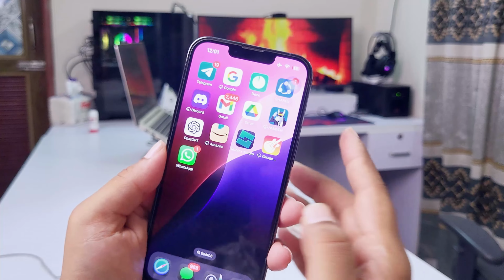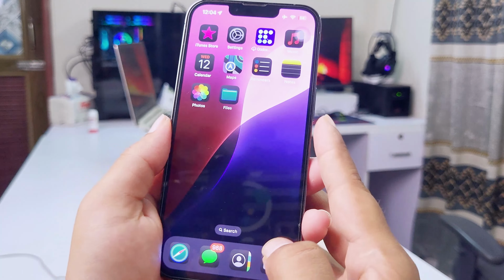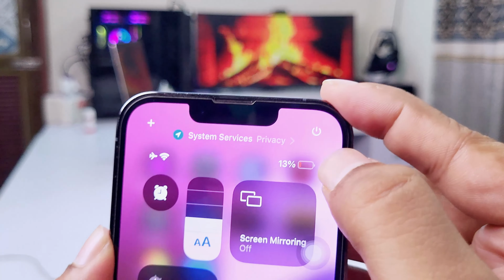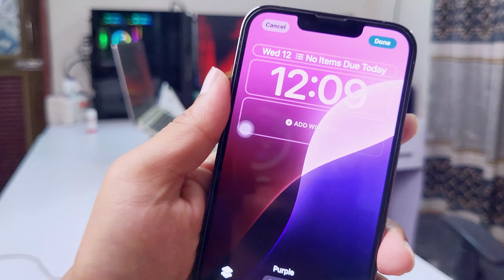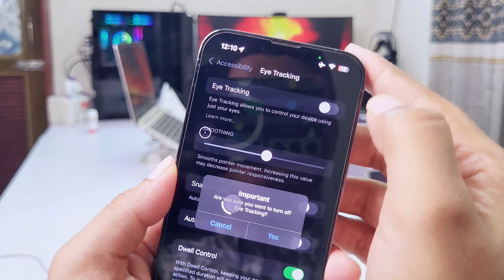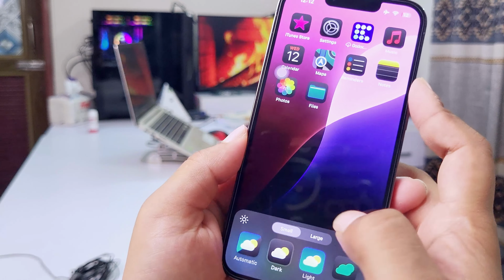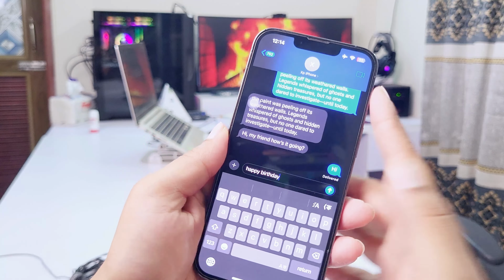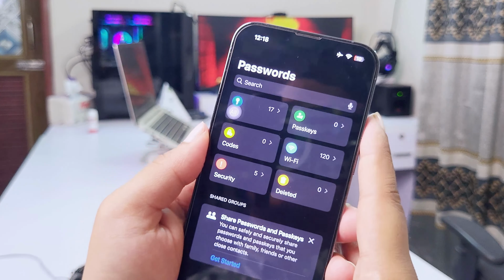16+ Best Features on iOS 18 Update on iPhone | Most Helpful Features in iOS 18 on iPhone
In this detailed video, I've shown the top useful features of iOS 18 on the iPhone. You know iOS 18 brings a range of new features that improve personalization, security, and communication, making your iPhone experience more efficient and enjoyable. Expect a customizable home screen, an improved lock screen with widgets, and a revamped Photos app with AI-powered features. Security is improved with Messages over satellite and a unified Passwords app across devices.

So don't be late, just go ahead and watch this video to use the most helpful features of iOS 18 on your iPhone. Thanks for visiting here!